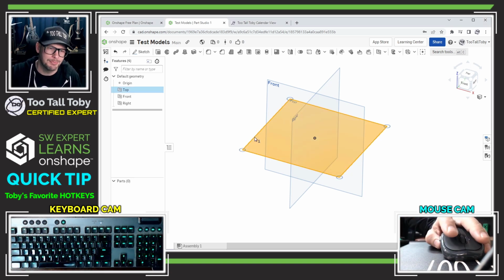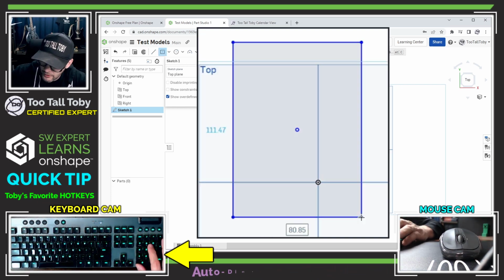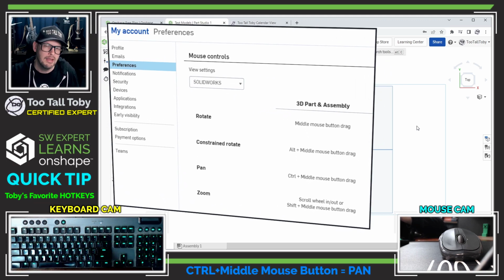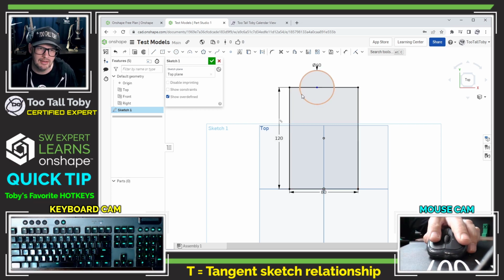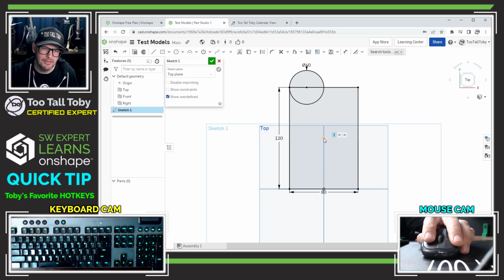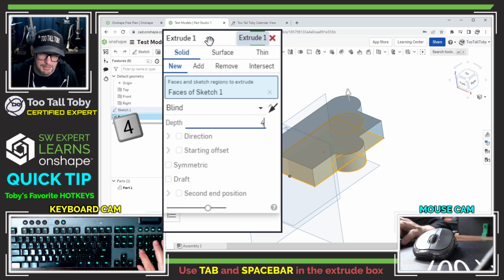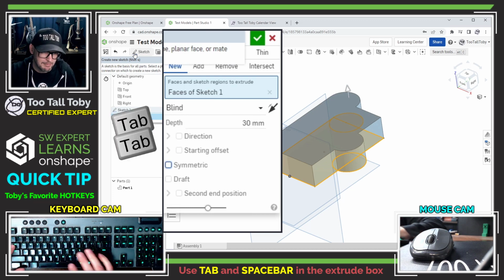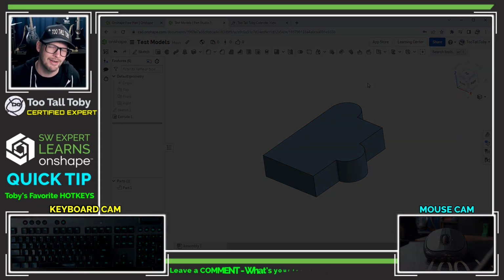SOLIDWORKS Expert's Favorite Onshape Hotkeys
Want to learn work faster in Onshape? In this Onshape quick tip, TooTallToby shares some of his favorite shortcut hotkeys to help speed up productivity!